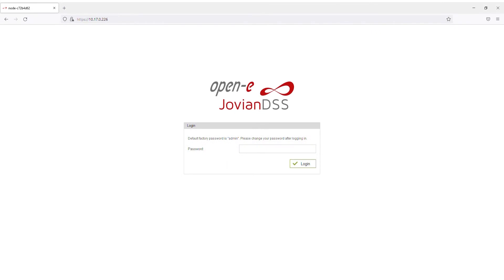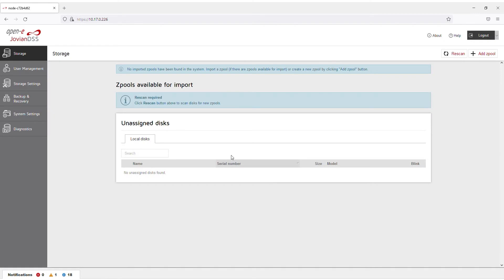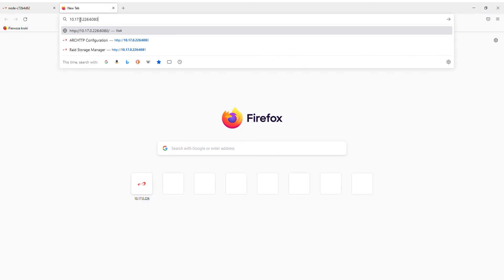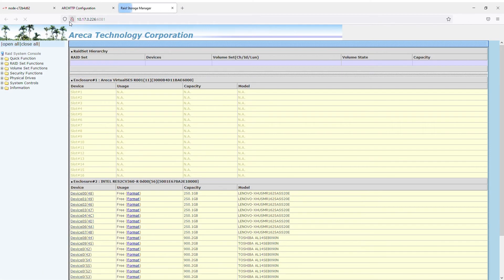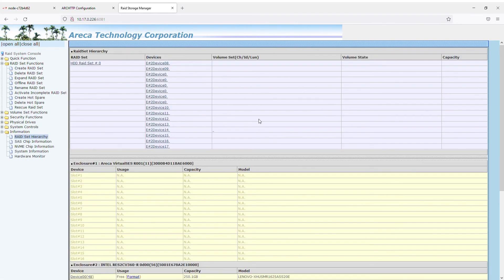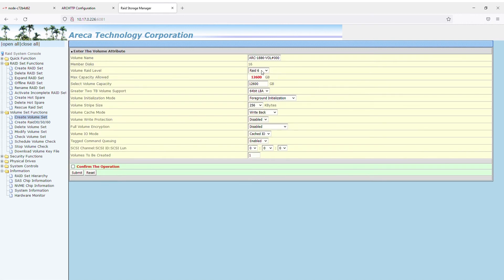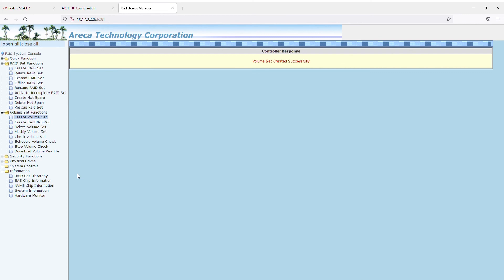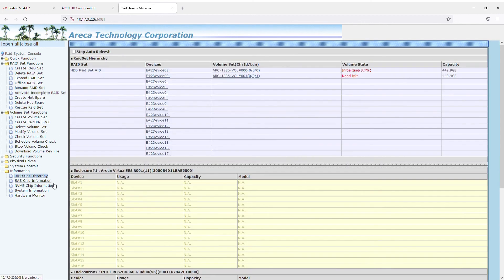Creation of RAID Volumes With Areca webTools & Open-E JovianDSS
The latest update of Open-E JovianDSS, Up29r1, has made the software compatible with ARC-1886 RAID adapters from Areca. For those new to this combination of products, here’s how to create RAID volumes with the help of Areca webTools in 13 easy steps.

Please note that RAID initialization runs in the background, and until it’s not over, the RAID work will be slowed down.